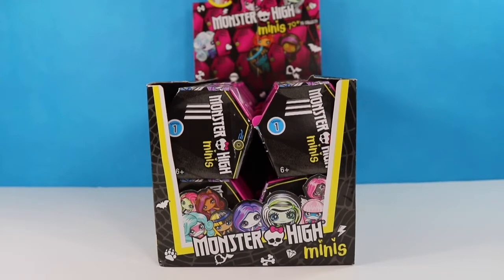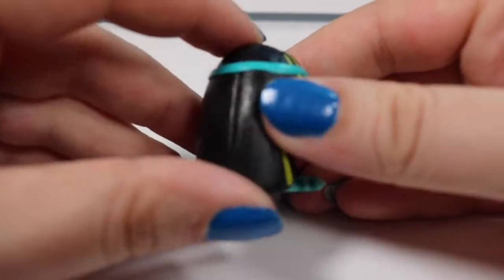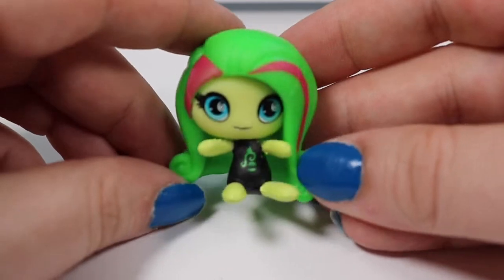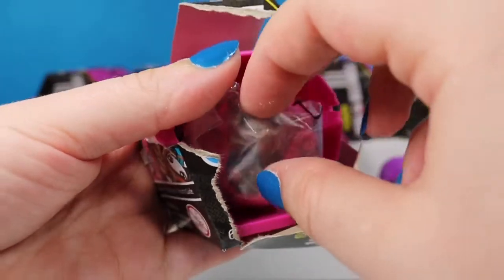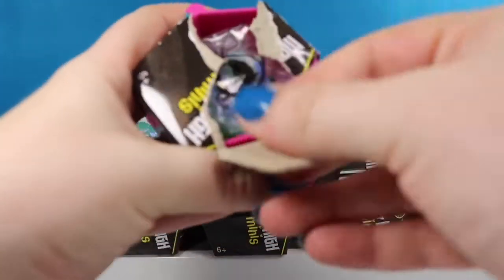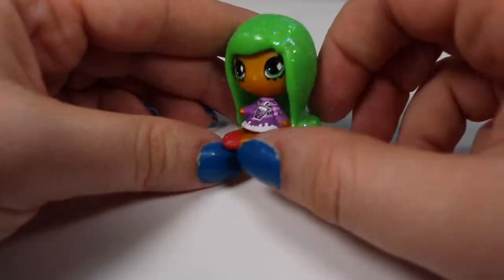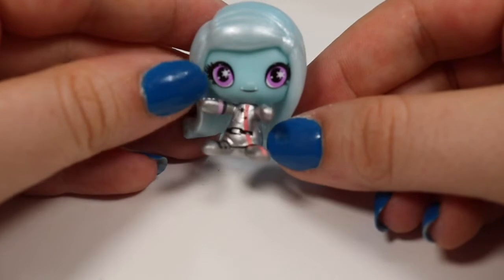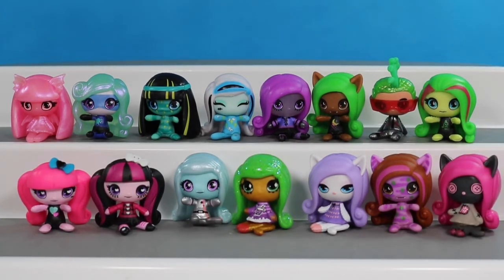🦇MONSTER HIGH MINIS SERIES 1 FULL CASE UNBOXING 🦇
Welcome to Honey Bat Toys! I'm just batty you dropped in! Here at HBT I love opening and sharing toys with you. My favorites include Shopkins, My Little Pony, Hatchimals, superheroes (Marvel and DC), Tsum Tsums, Disney, blind bags and anything that has a BAT!
-Honey Bat

-Honey Bat